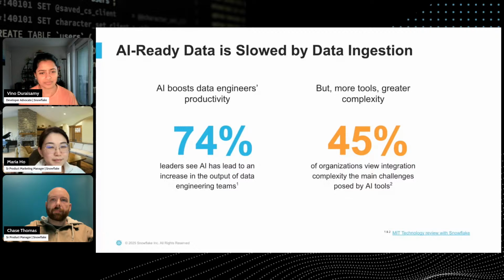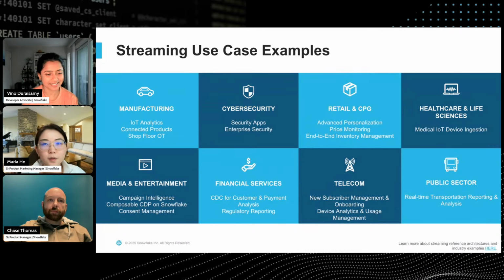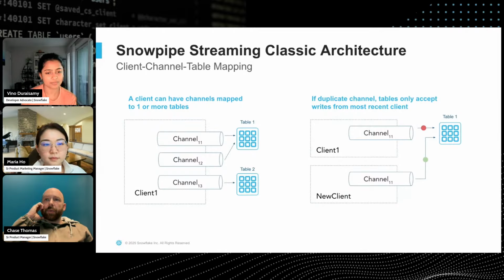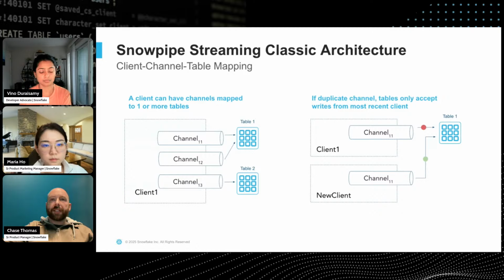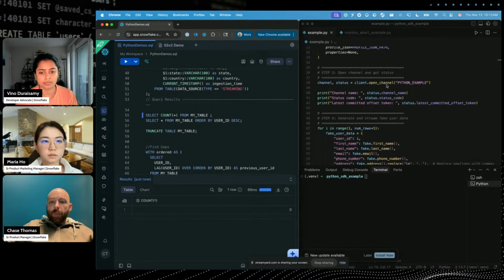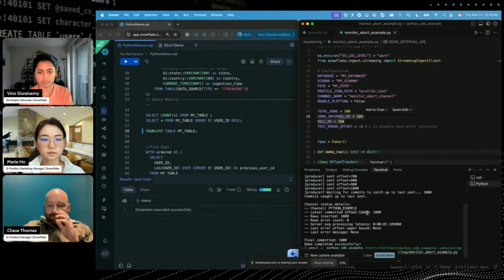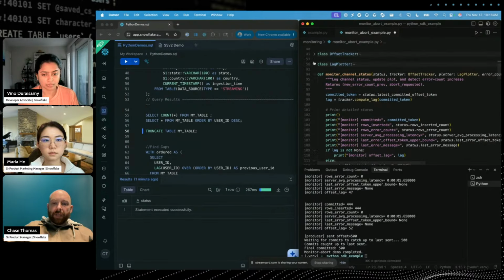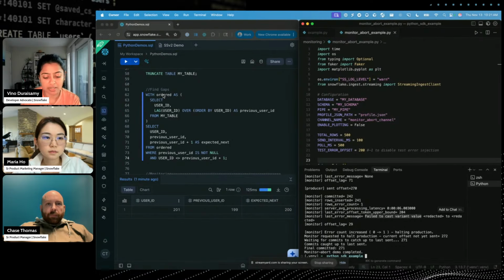[LIVE] Next-Gen Snowpipe Streaming: Instant Data for Real-Time Analytics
To deliver those personalized experiences your customers expect, you need the freshest data feeding your AI in real-time. But if you’re like most of us, you’ve hit the wall of cost and complexity when trying to scale your streaming data infrastructure.

We want to show you exactly how we solved this. Join us and sit down with our Snowflake experts this Thursday. We’ll show you exactly how our new streaming architecture works and how it can simplify those tangled pipelines.

Let us help you move faster to get your data truly AI ready!